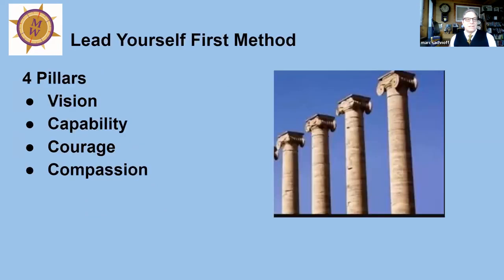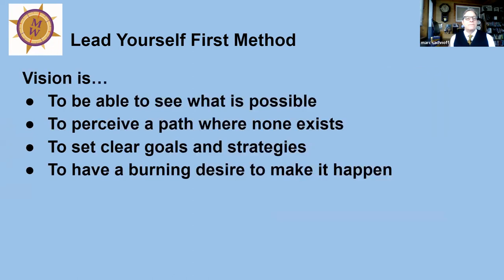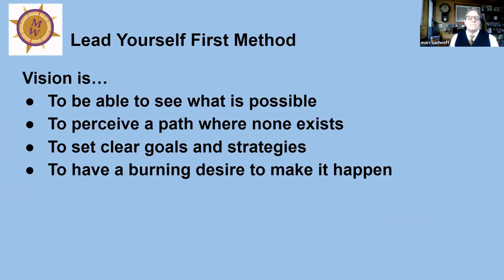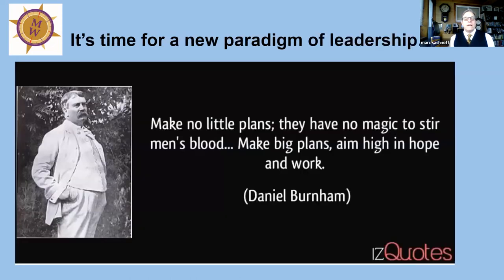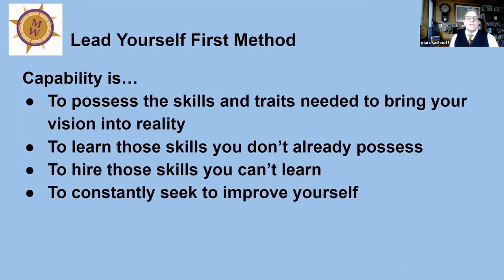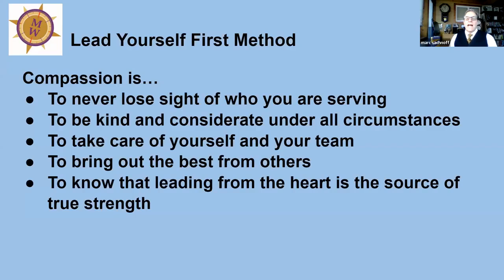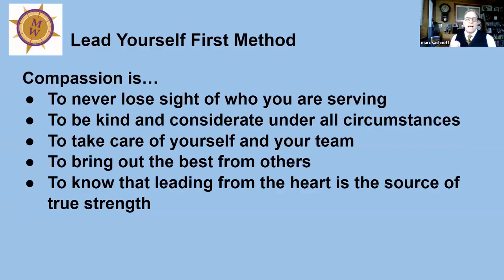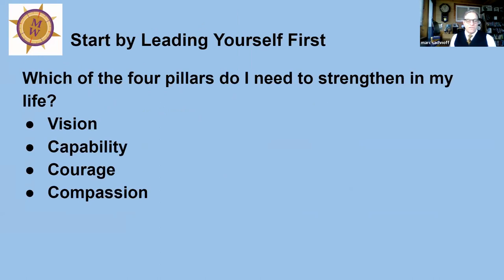Introduction to the Lead Yourself First Method by Marcus J Sachnoff and Modern Wisdom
The secret to success and fulfillment in life is to be able to lead yourself first. Before you can lead others you must first master this important skill. Learn valuable techniques you can use today to improve your career, your relationships, and your friendships.